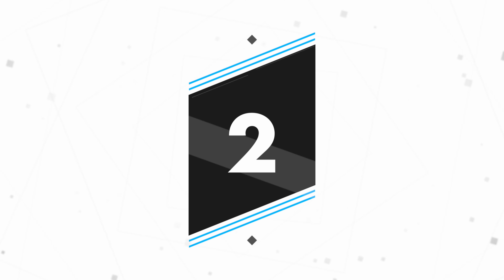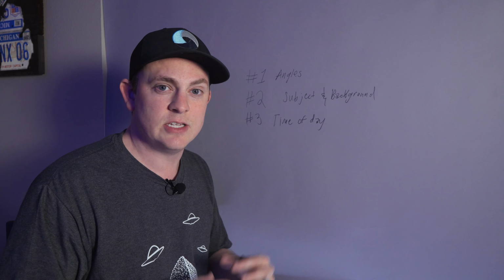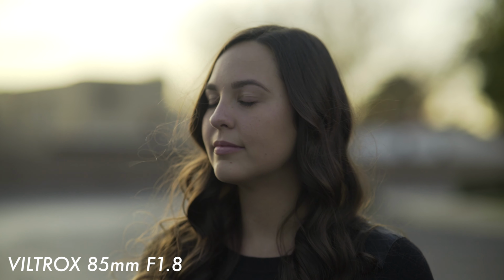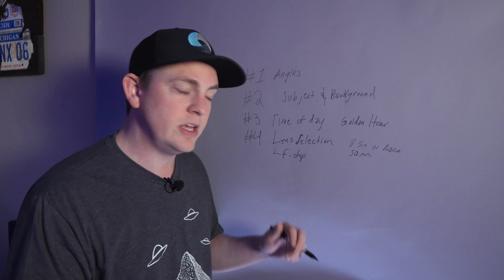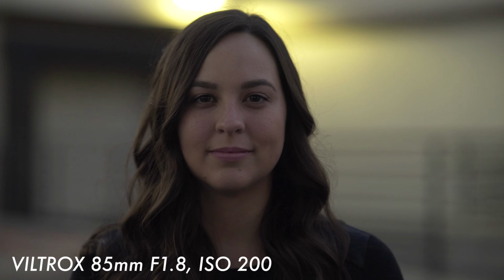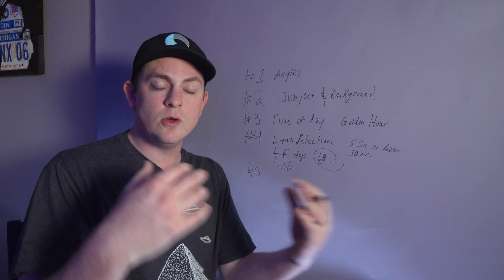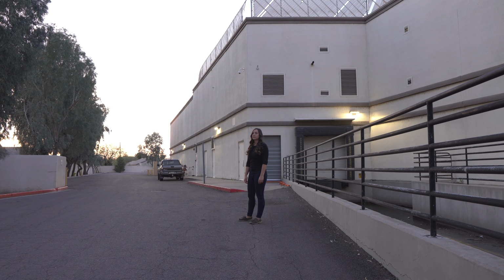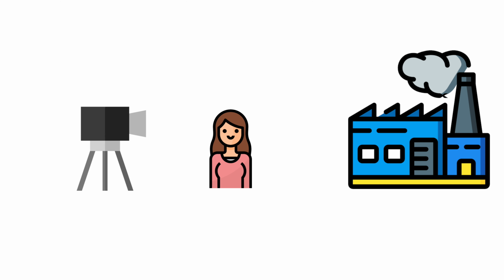Viltrox 85mm F1.8 Full Frame Lens | Make Any Location Look Good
This is how to make an ugly location look good by using 5 simple steps and a good lens like the Viltrox 85mm f1.8 If you’re stuck shooting at an ugly location because it’s what the client chose, it’s where the event is taking place, or it’s all that’s available to you, there are a few things you can do to make it look better. The best thing you can do is use a more telephoto lens, open up your aperture and blur out the background as much as possible. I also give you a full breakdown with example footage of the VILTROX 85mm F1.8 STM Full-Frame Sony E-Mount Camera Lens.

The GEAR:
Viltrox 85mm lens
Rokinon 85mm
Sony 85mm